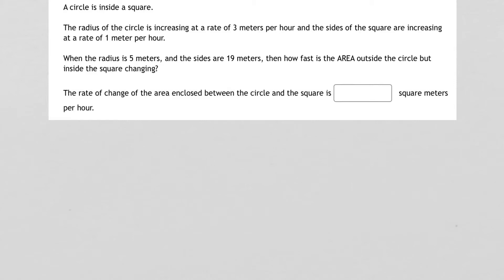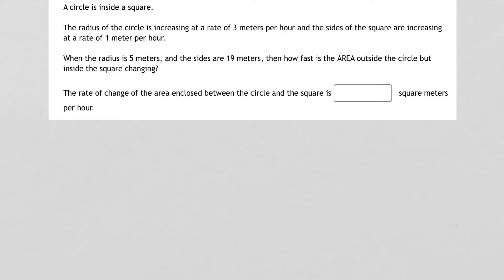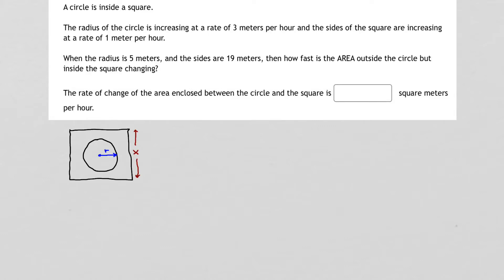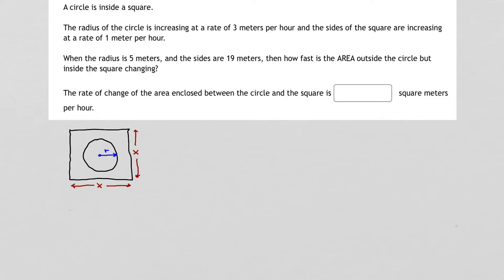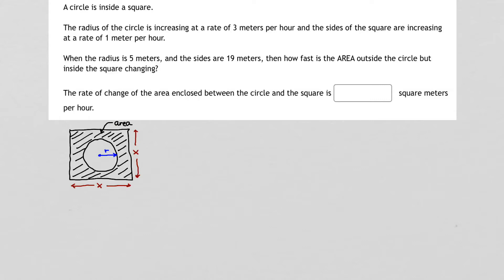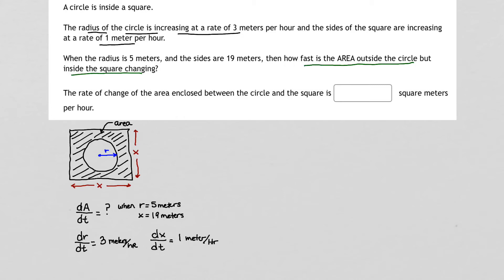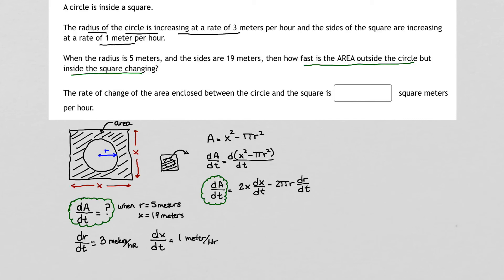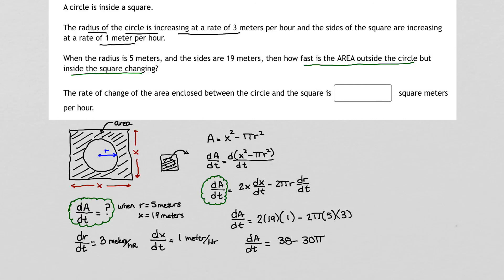MyOpenMath - Related Rate Problem - Circle inside Square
In this related rate problem, we discover how the area between a circle and square changes as both the radius of the circle and the sides of the square change over time.